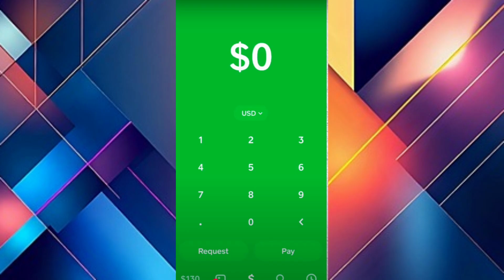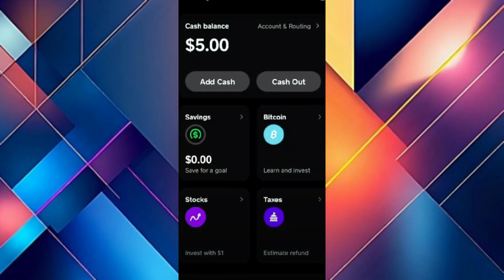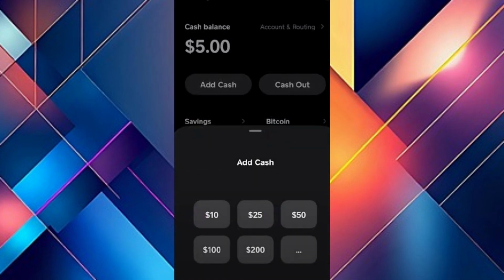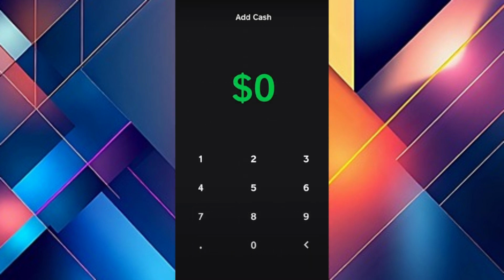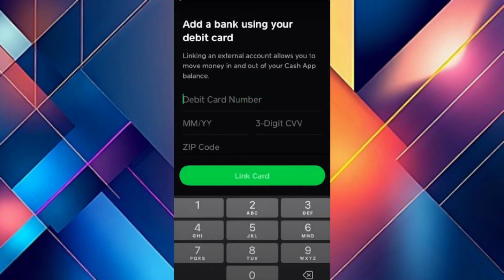How To Deposit Money On Cash App Card From ATM (Super Simple)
Learn how to deposit money on your Cash App card from an ATM with this easy-to-follow guide. This tutorial explains the process of adding funds to your Cash App card using an ATM, including the steps to find a compatible ATM, fees involved, and tips for a smooth transaction. Ideal for users searching for "deposit money on Cash App card from ATM", "ATM deposit for Cash App", or "add funds to Cash App card".